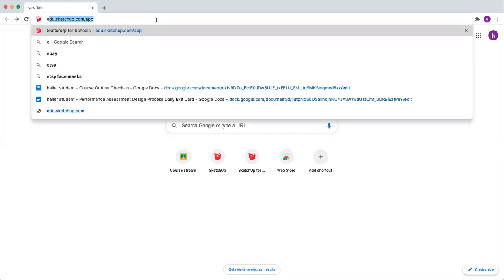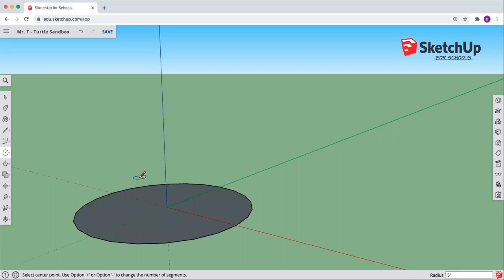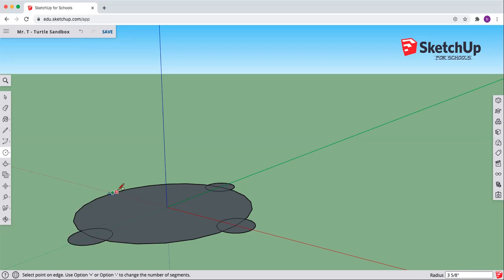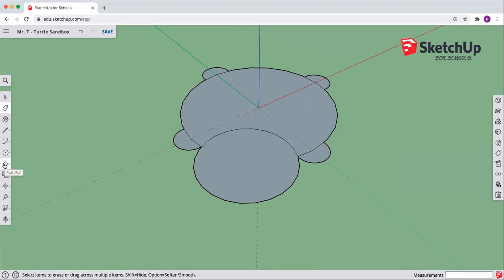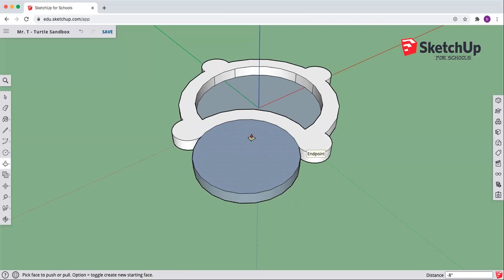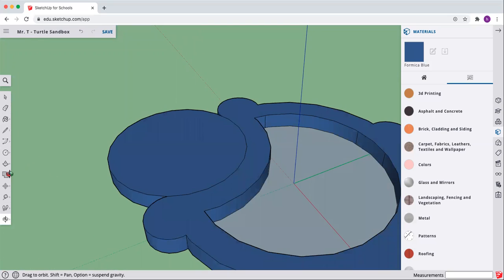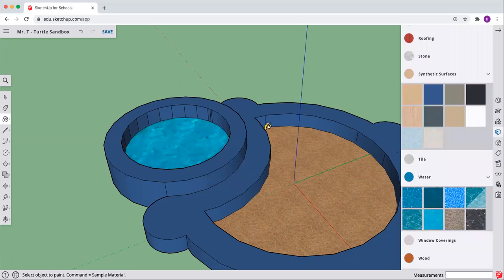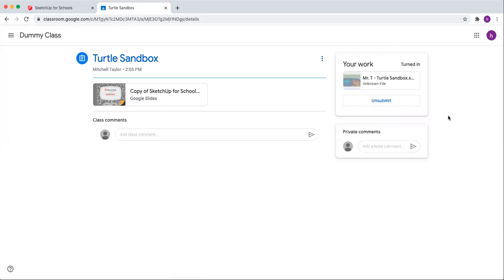Old SketchUp for Schools - Turtle Sandbox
Follow the step-by-step instructions to complete this project.